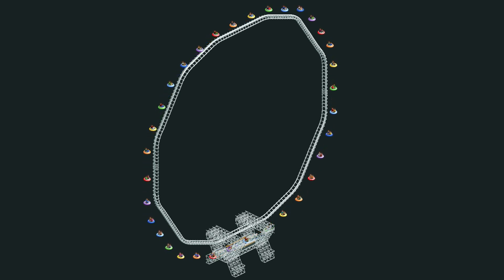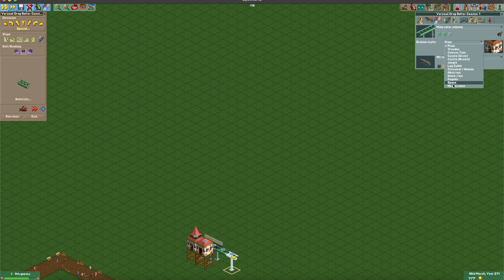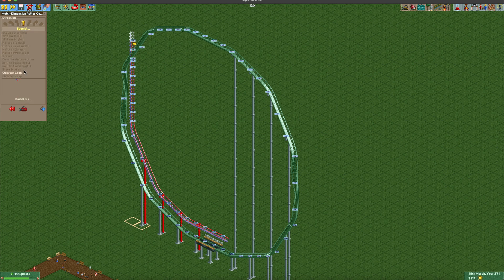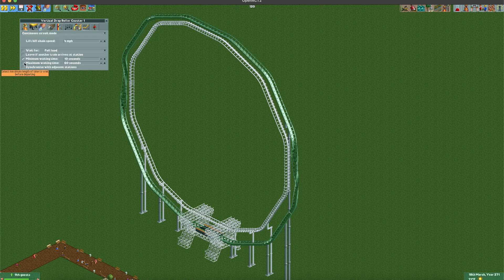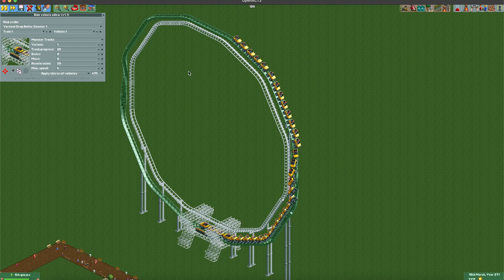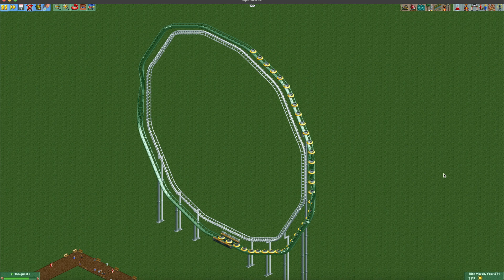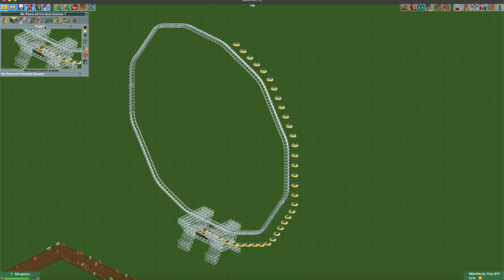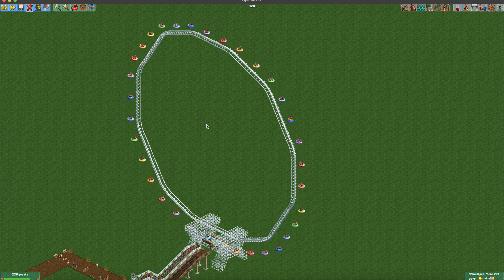Observation Wheel — OpenRCT2 Tutorial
Build your own hubless observation wheel, just  like the Big O at Tokyo Dome or the London Eye!

0:00 Intro
0:42 Building the ride
3:43 Adding scenery
3:57 Editing ride vehicles
7:34 Making track invisible
9:14 Final thoughts and outro